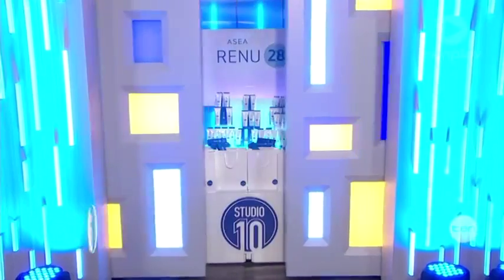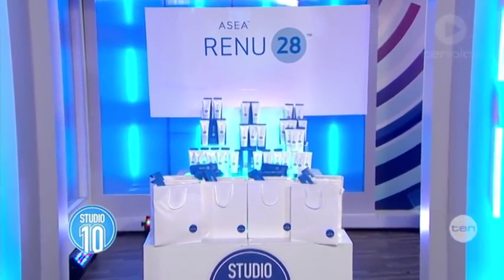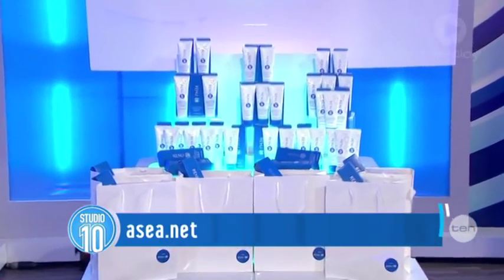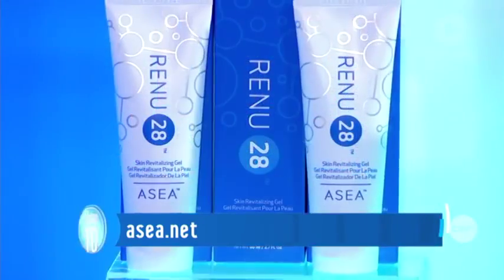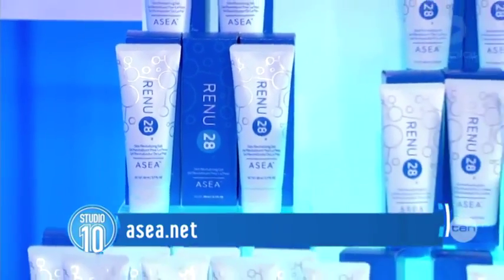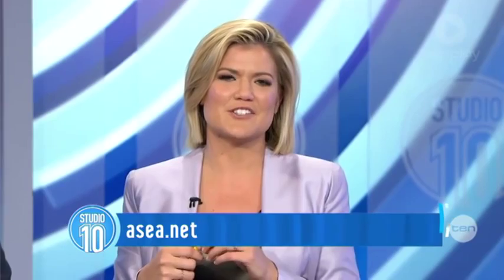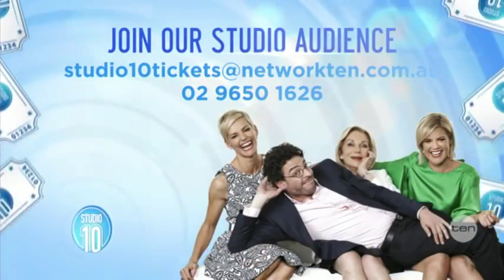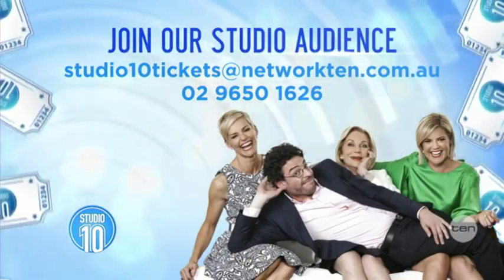RENU28---Look Better,Feel Better,Live Better